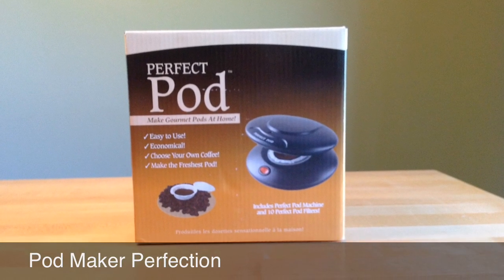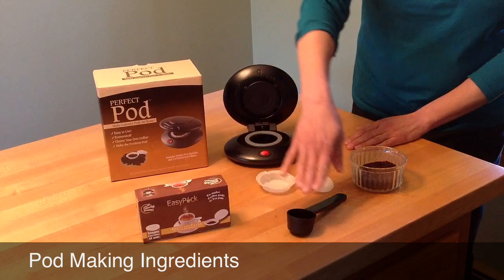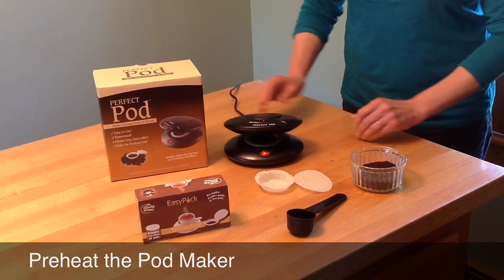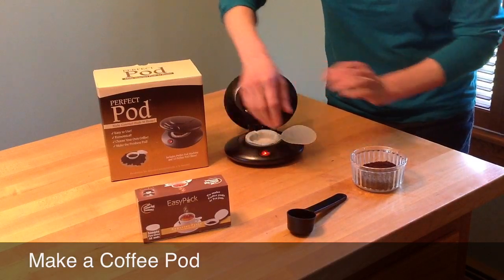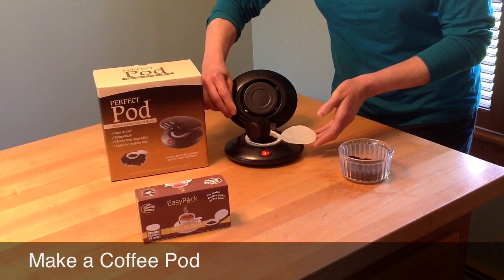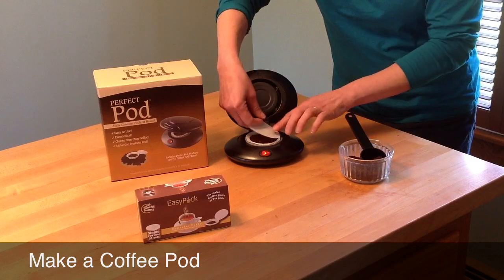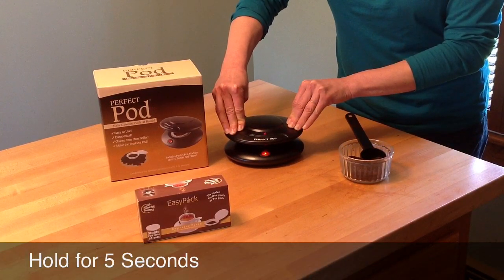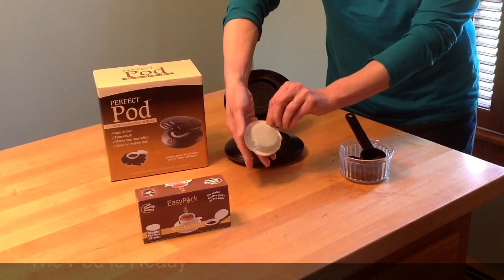Perfect Pod Maker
Make individual serving coffee pods at home.

Video created with iMovie on an iPad3 (New iPad).